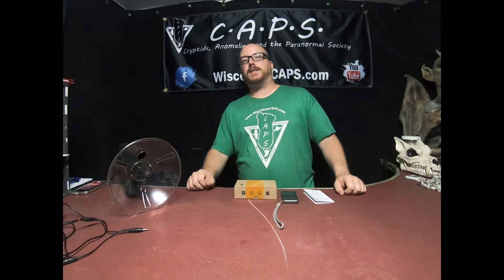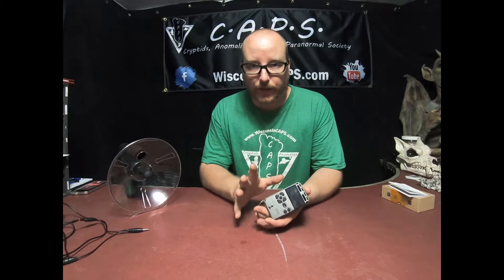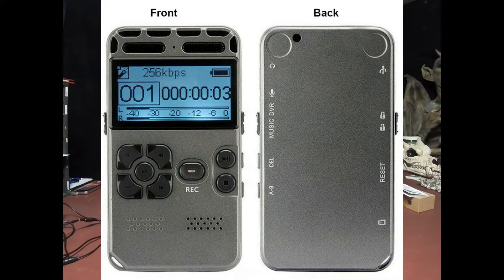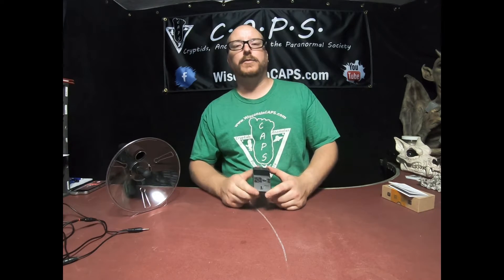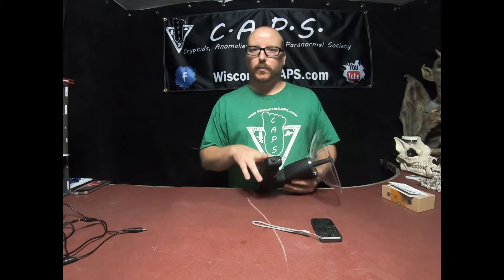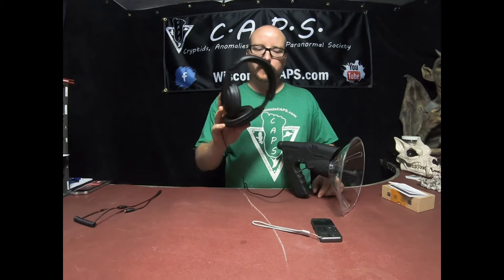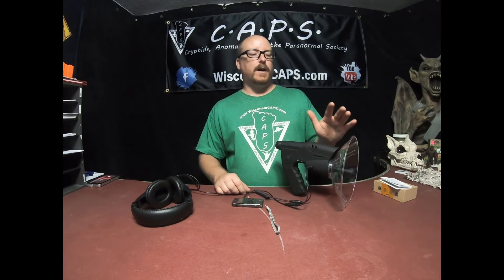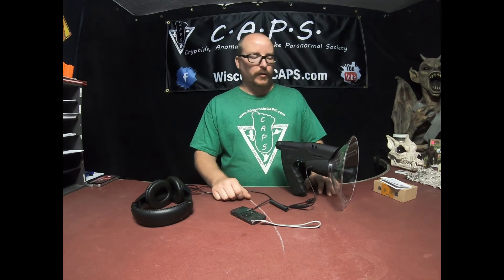Parabolic Listening Dish & Audio Recorders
Take a look at the Audio recorders our team uses in the field, as well as our long range listening device.